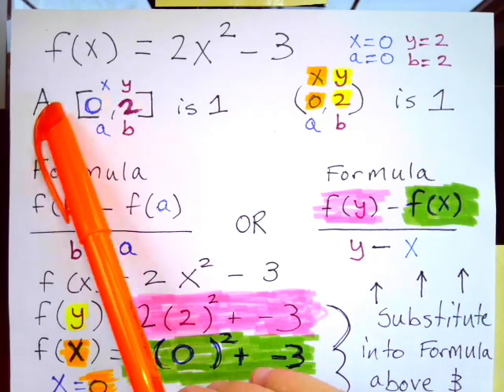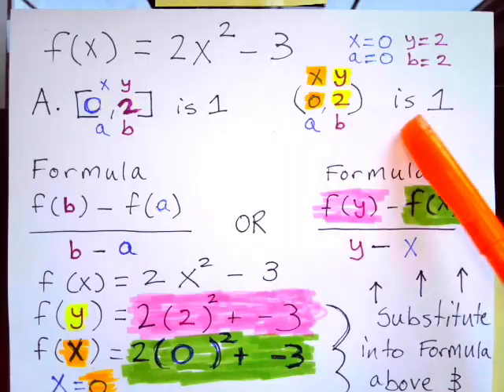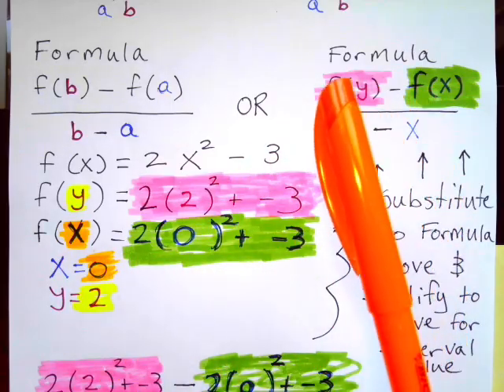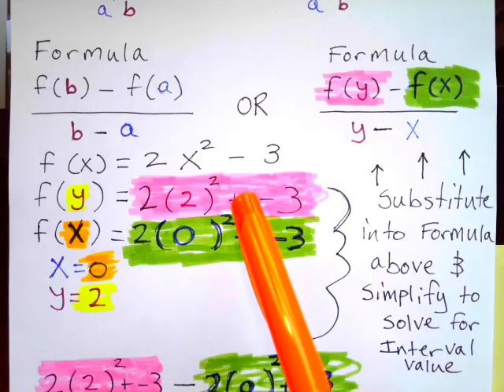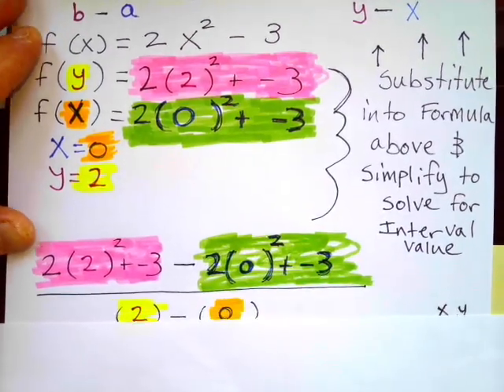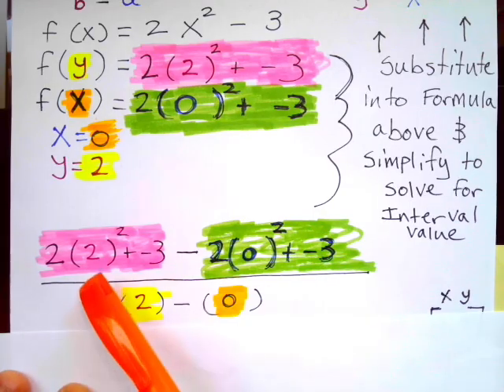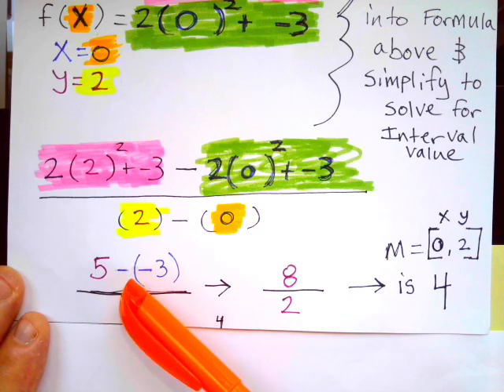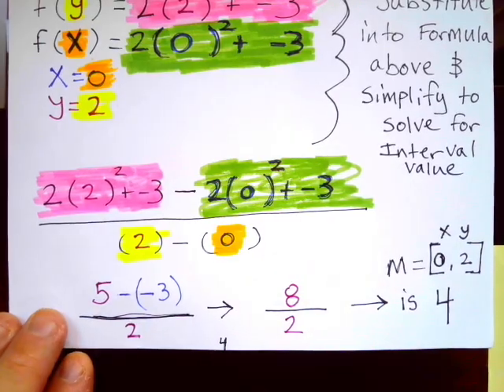Part 3 "Given F(x) = Which Statement is TRUE?" 1 G.E.D. & HiSET Math Test Question Video #3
Video #3
"Given F(x) = Which Statement is TRUE?"  1 G.E.D. & HiSET MATH Test Question = 6 instructional videos = Part 3 Video EXPLAINING Step By Step Instructions on how to solve Math G.E.D. & HiSET Test Question

3 of 6 total videos =  Step By Step Instructions on how to solve Math G.E.D. & HiSET Test Question = "Given F(x) = Which Statement is TRUE?"